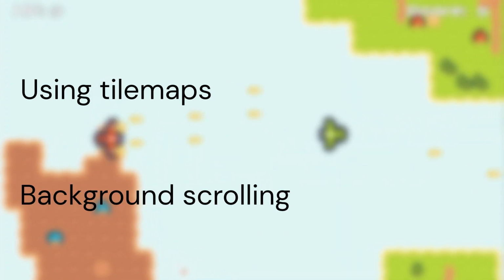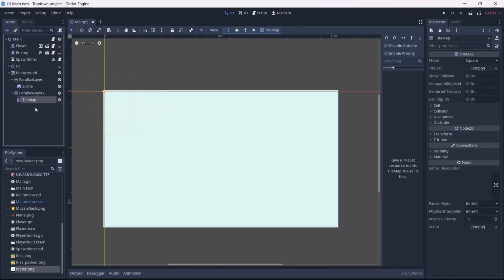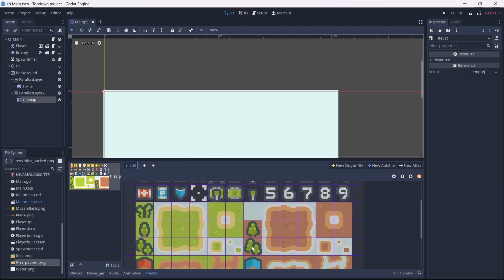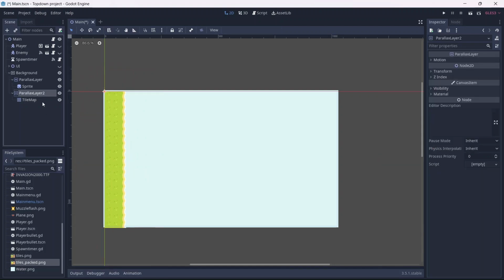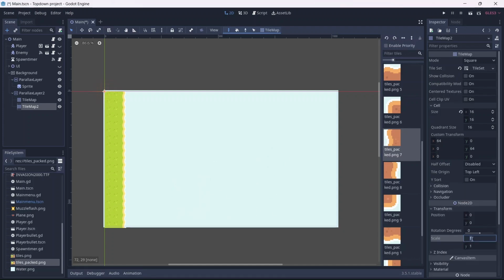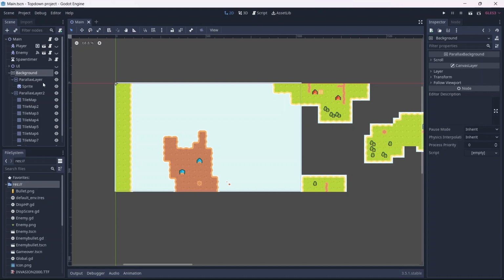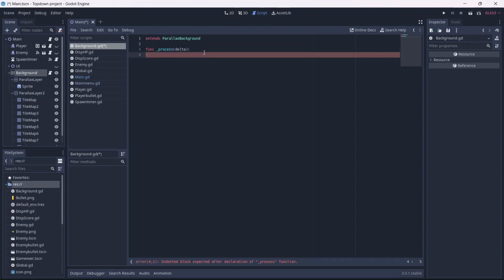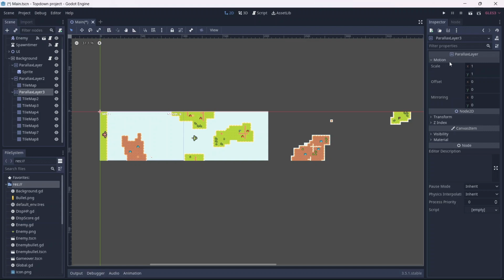Simple Shoot 'Em Up in Godot - Part 8 (Tilemaps & Background Scrolling)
In this video I go over how to use tile maps, as well as how to add background scrolling. Most of this is up to you. I hope you enjoyed this video and found it useful.

Chapters:
00:00 Intro
00:19 Tilemaps
03:08 Background scrolling
04:20 Outro